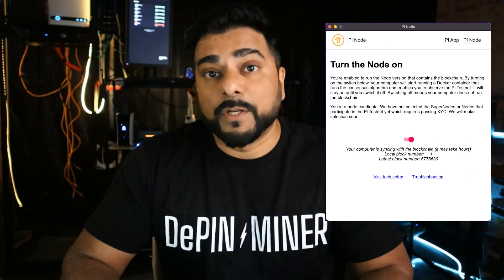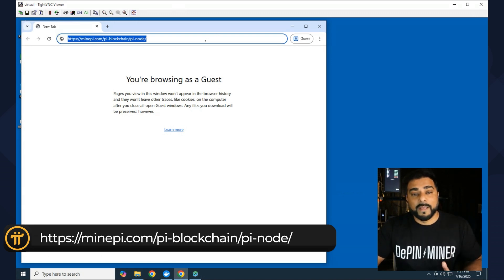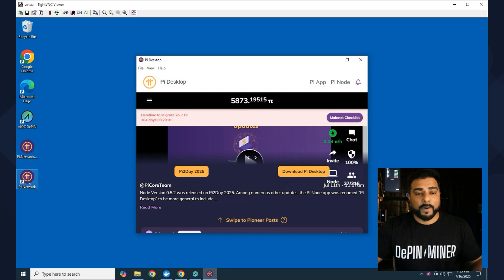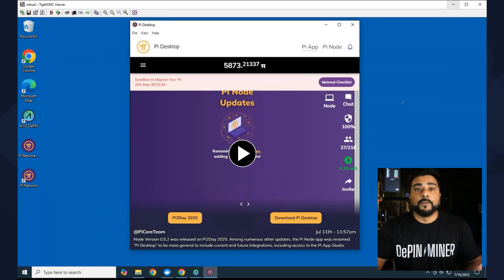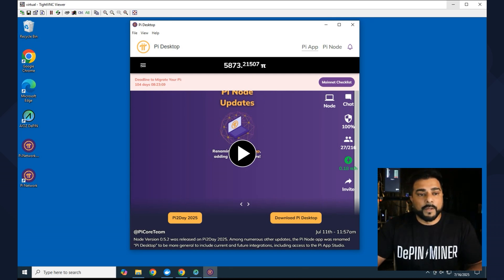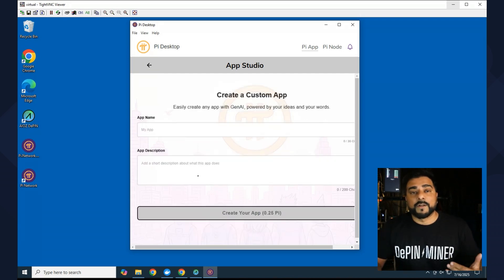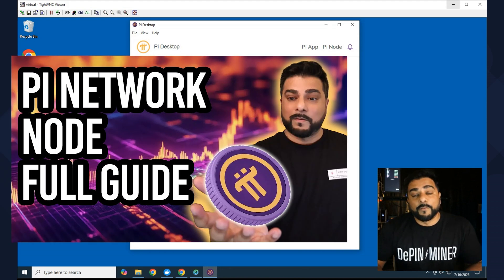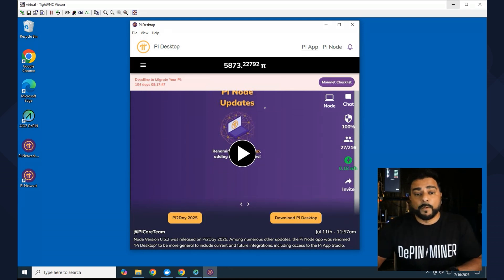UPDATE! Installing the NEW Pi Network Desktop App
Just installed the brand new Pi Desktop (formerly Pi Node) and ran through the highlights, features, and setup process. If you're a Pi Network user and want to contribute to the decentralization effort, this is a must-watch.

💰 Want to Buy Pi? Use Mexc